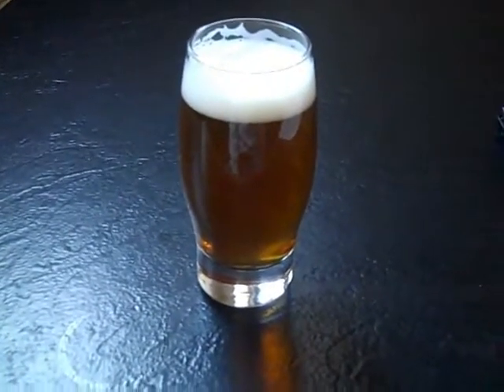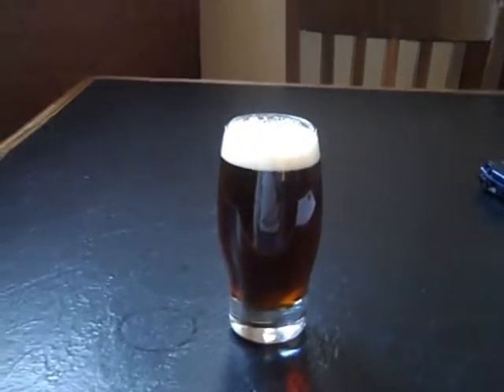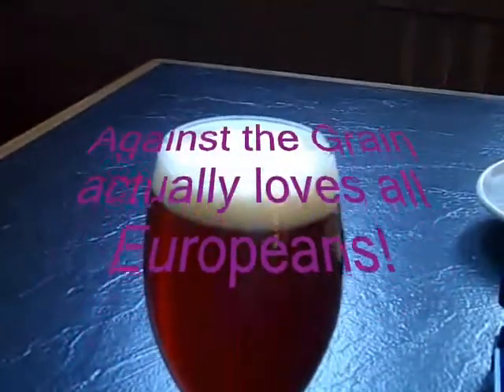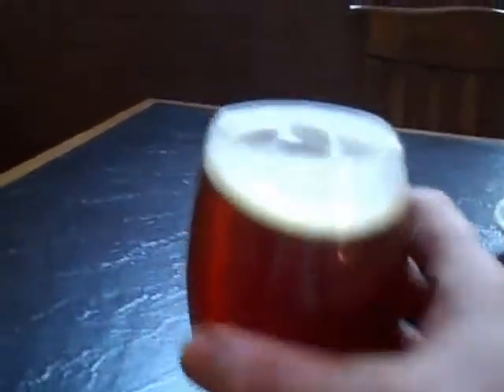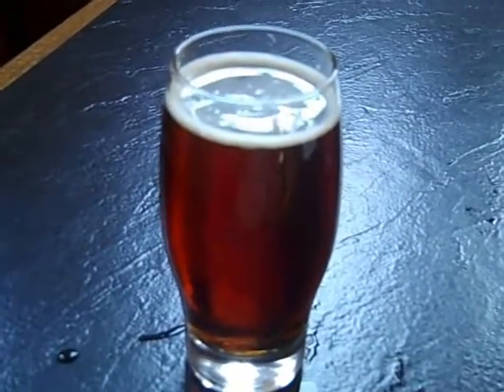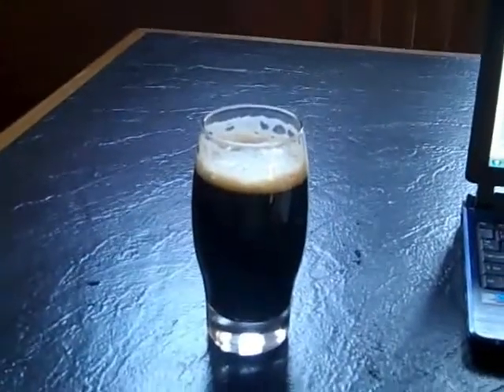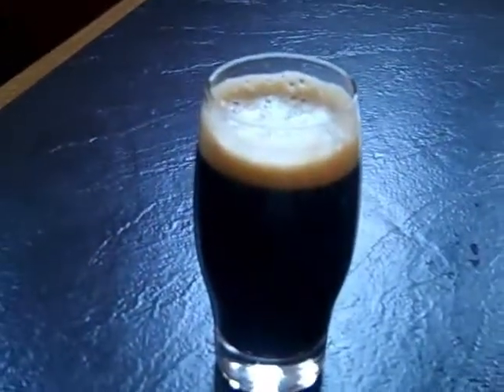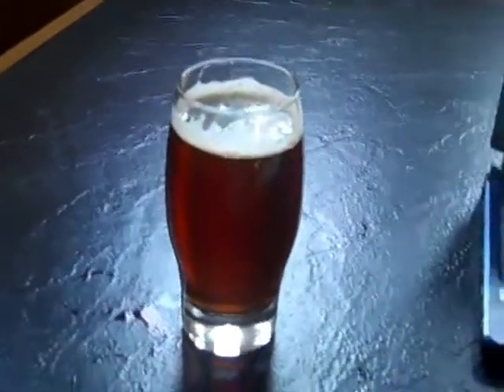Against the Grain Brewery Beer Sampler Tour 12-26-11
Your self guided tour through our beer sampler here at Against the Grain Brewery and Smokehouse.  Located in beeeeuitiful downtown Louisville, Kentucky home of Col. Harland Sanders and a sometime vacation/publicity spot for Lee "effin" Majors (that's right, suck it Wheeling, WV)  This tour brings you up to date with the following seven beers.  1. Banal Bees  2.  Freakin' on ESB  3.  Shart Pants  4.  Heaven, Maybe  5.  Who Shvarted?  6.  Black & Mild.